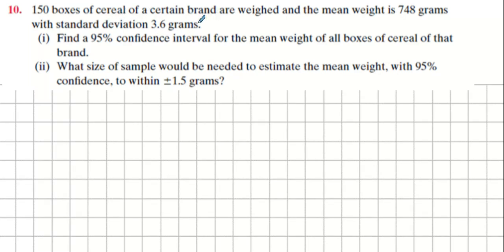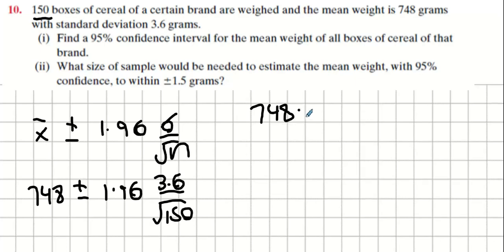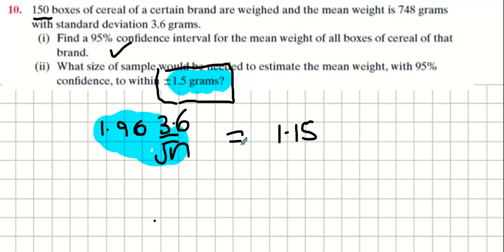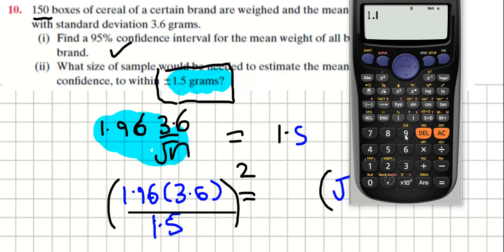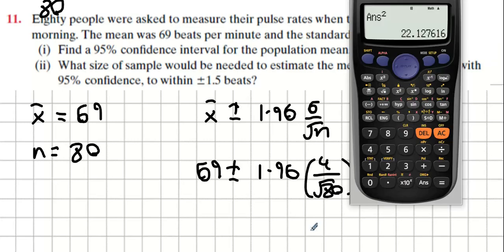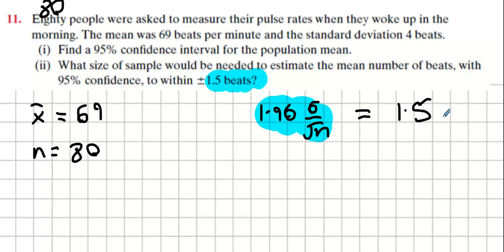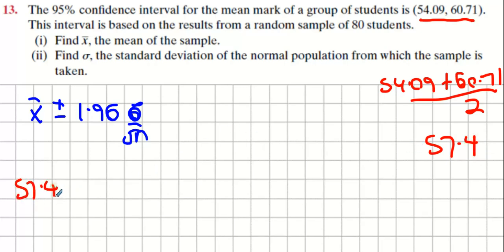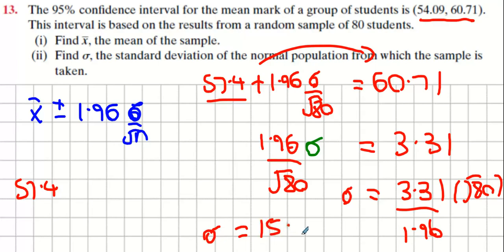6 stats 10 4 q10q11q13